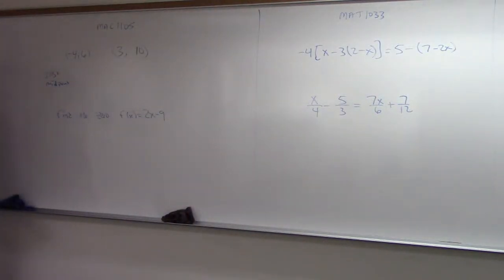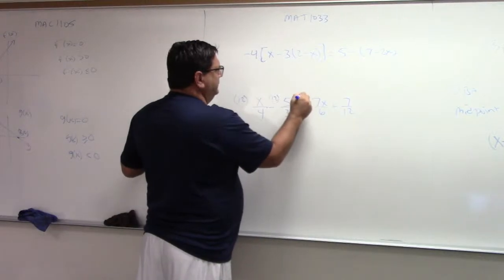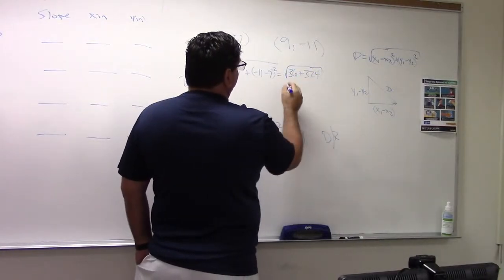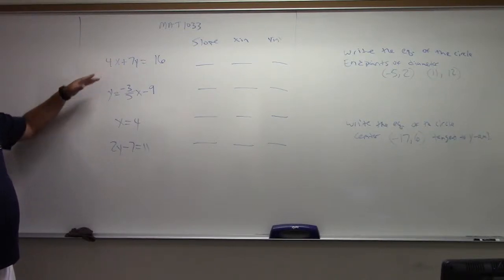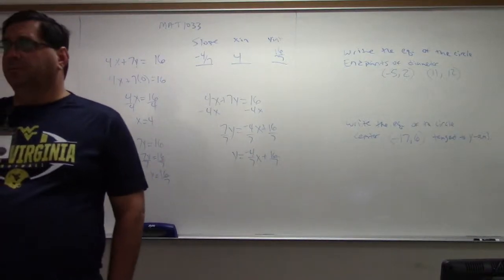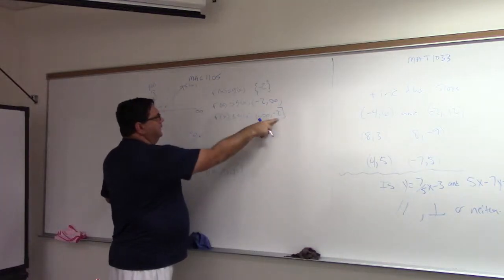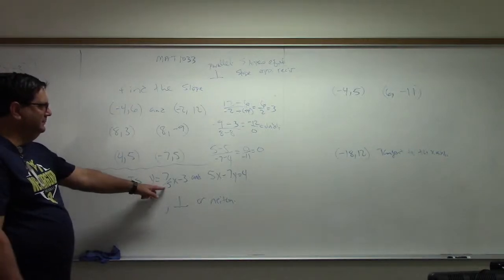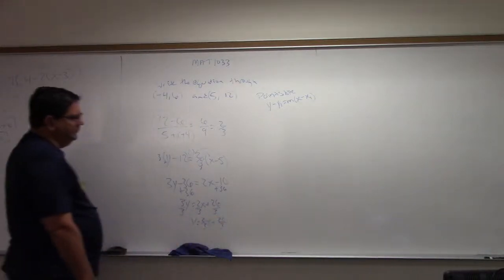stephen drier Doughnuts and Questions 1-21